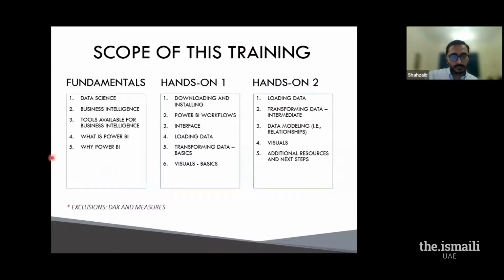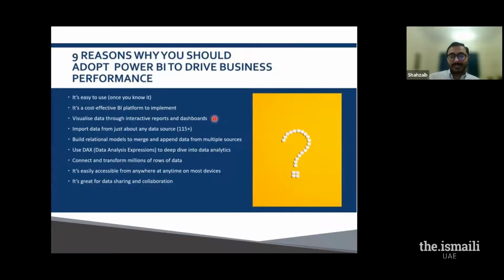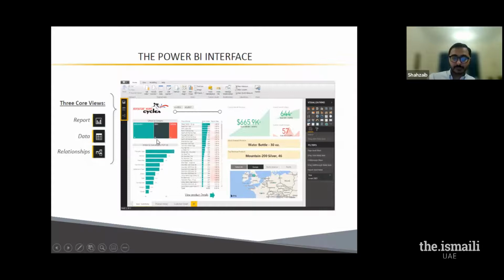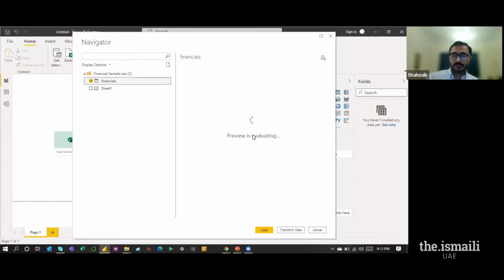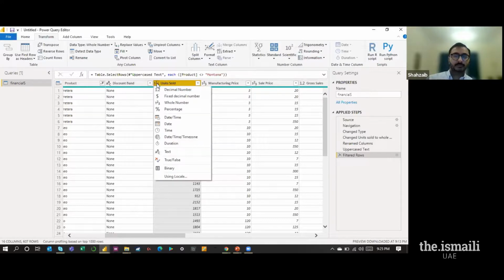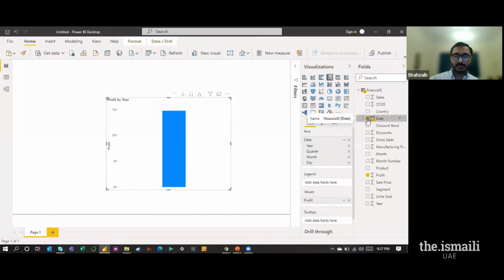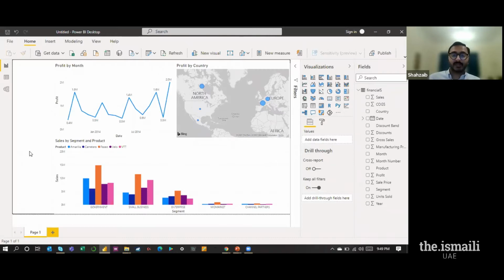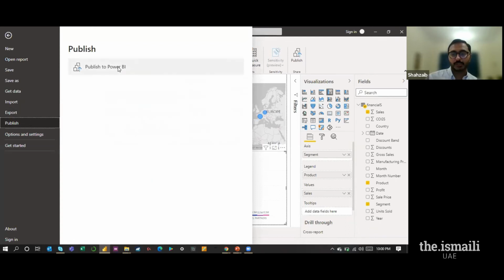SkillUp-Data Analysis with Microsoft PowerBi #1